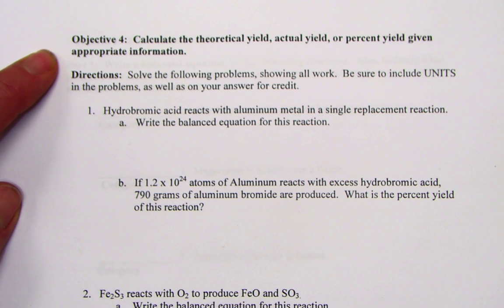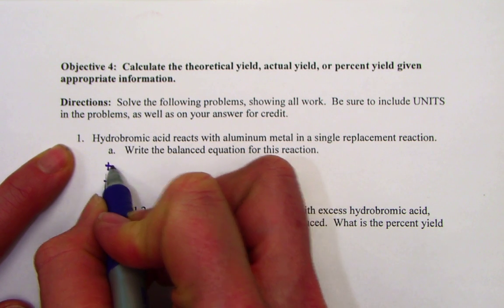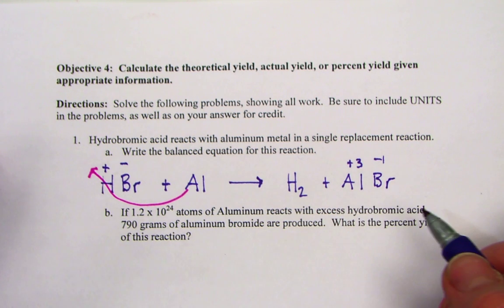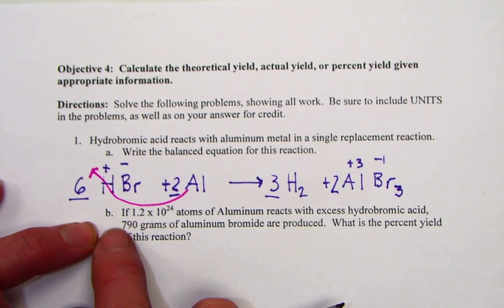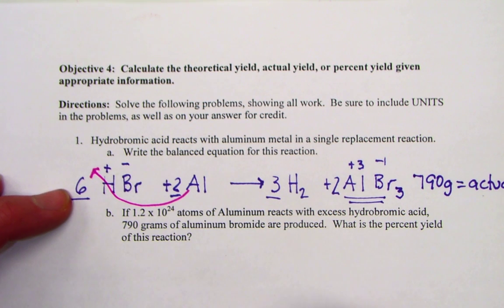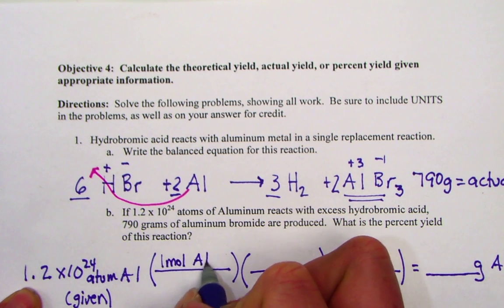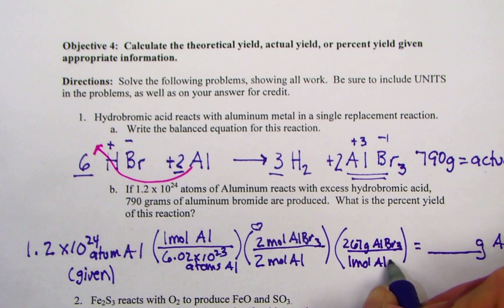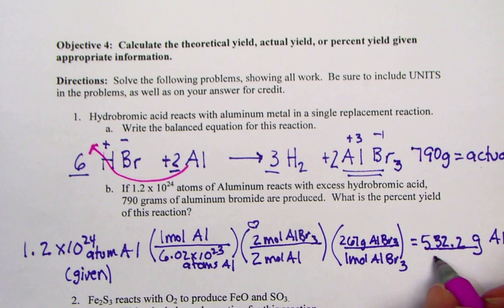ptc stoich obj 4